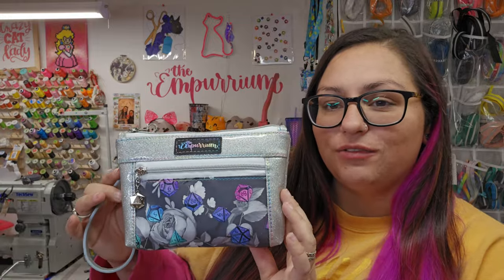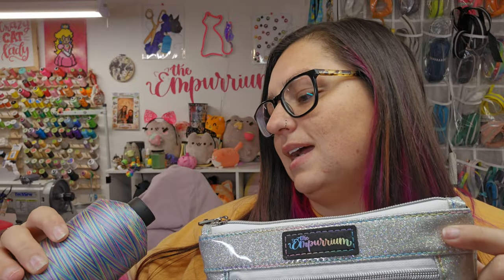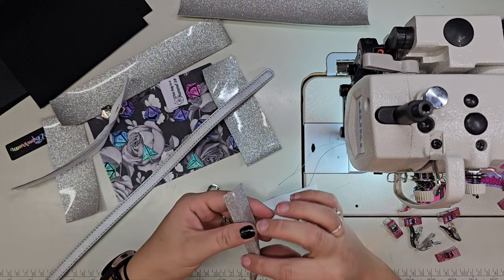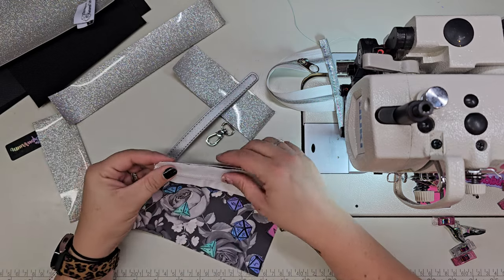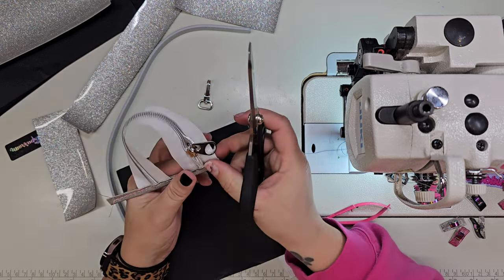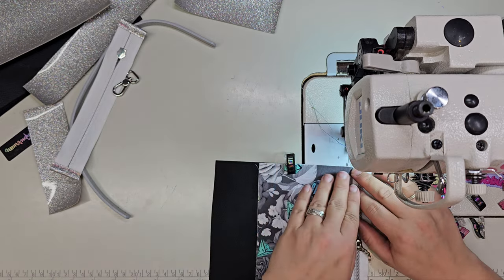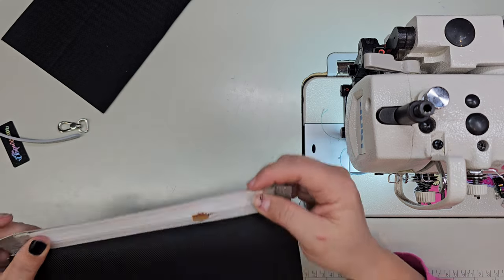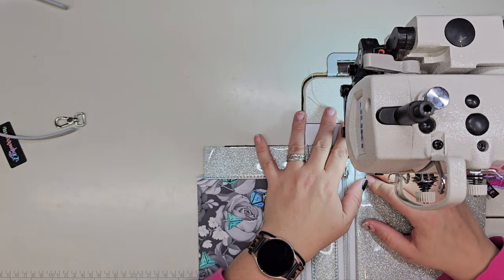Sewing the Devon Pouch by S.O.T.A.K.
Amazon List for Supplies and More

I am sewing on a Juki DU 1181N

Devon Pouch Pattern